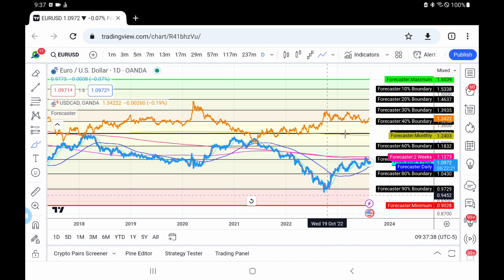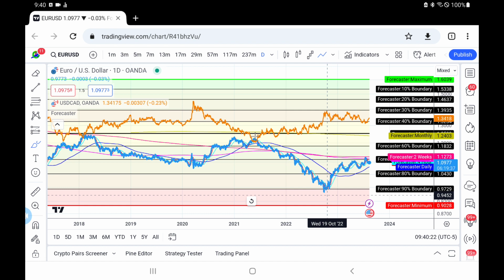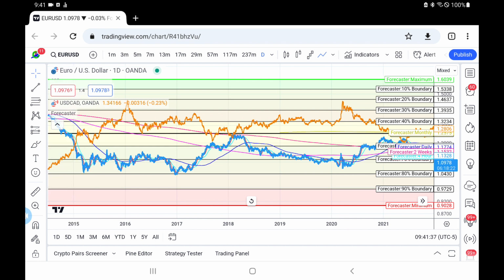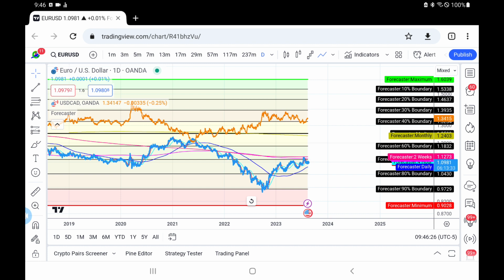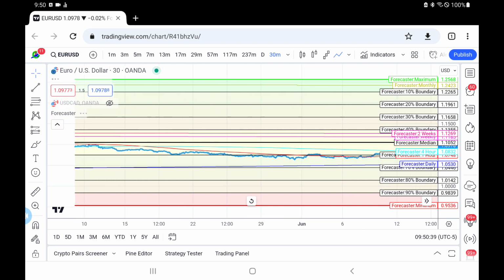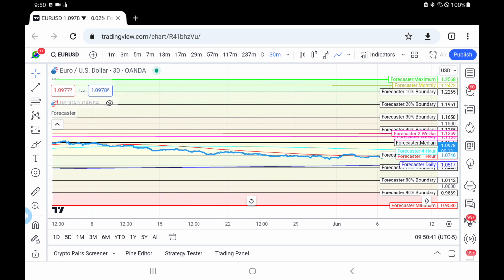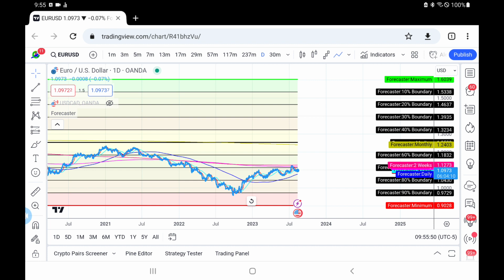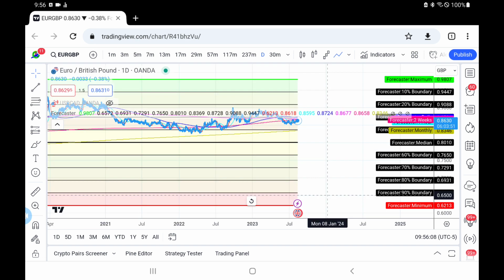(2023.08.11) eurusd long term outlook BULLISH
In this video, I give my long-term outlook of where I think eurusd is going to go and I analyze the market with that perspective. I dive into why I think the market is going to go in that direction and I cover some concepts behind that as well.